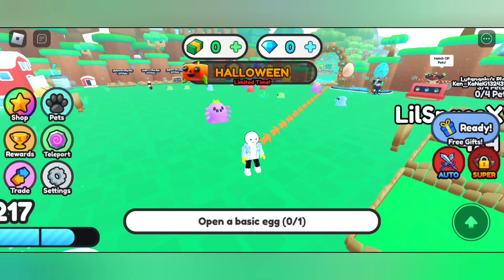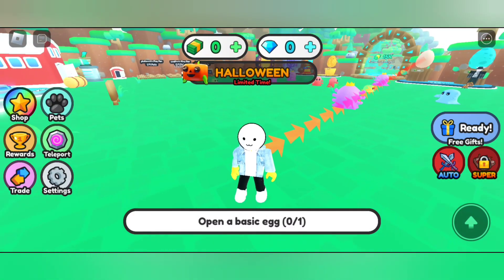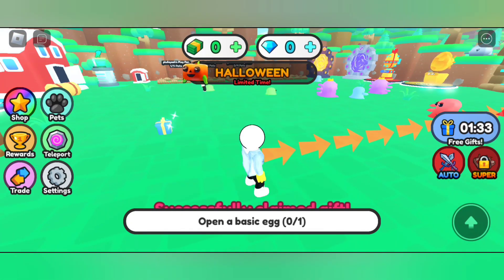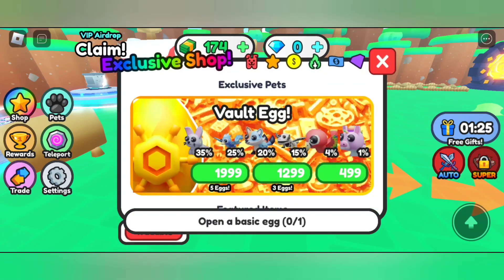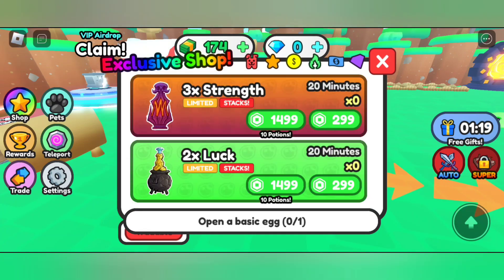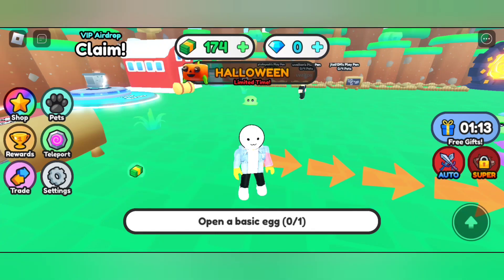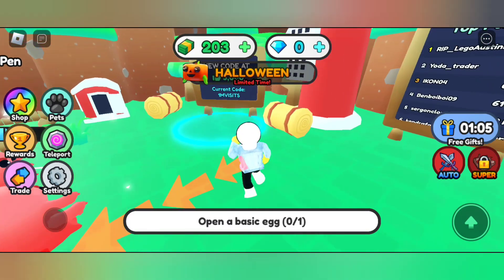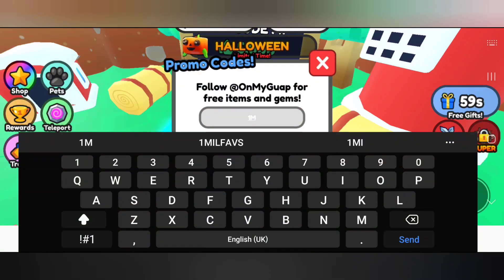[NOVEMBER 2023] ALL WORKING CODES PET EVOLVE SIMULATOR ROBLOX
In this video I'll be showing you all November 2023 all working codes pet evolve simulator.  roblox pet evolve simulator codes.